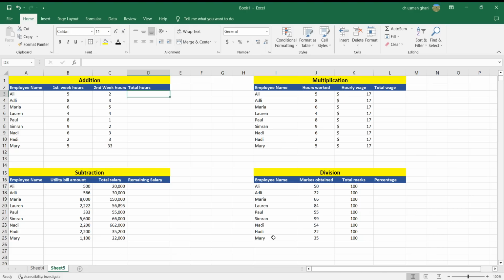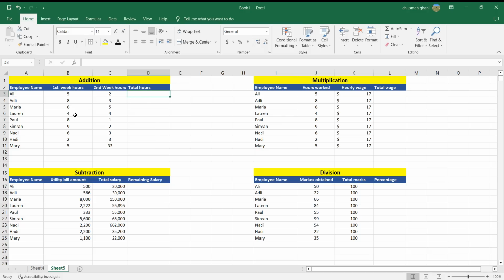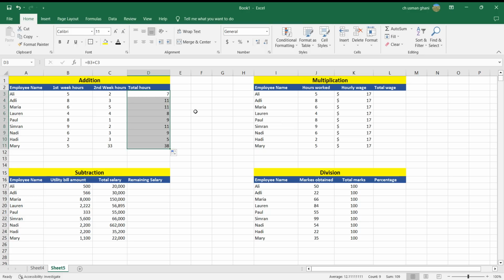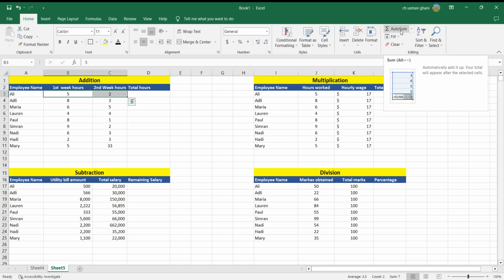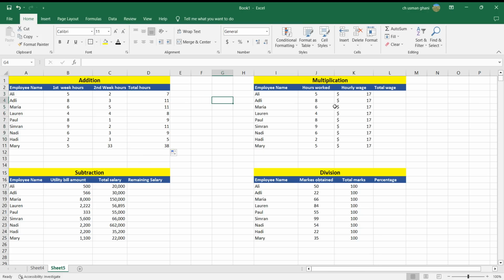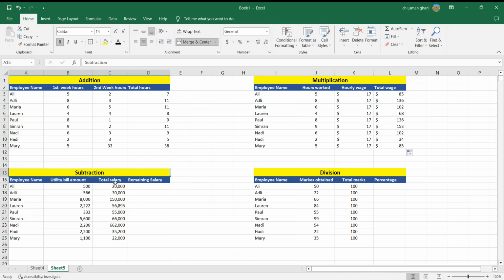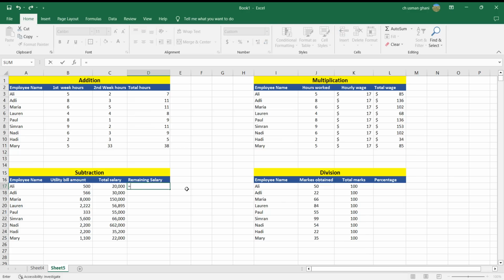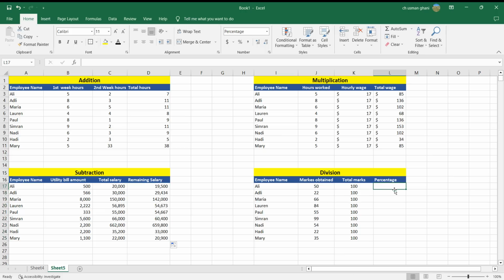How to use Microsoft Excel as a calculator Addition/Subtraction/Division/Multiplication 2023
Simple and easy way to do the small and basic task in micro soft excel for the beginners and the newbies.